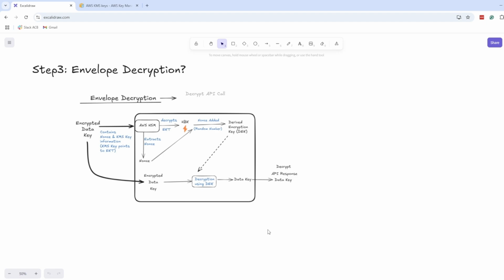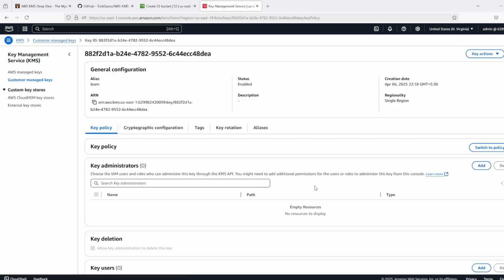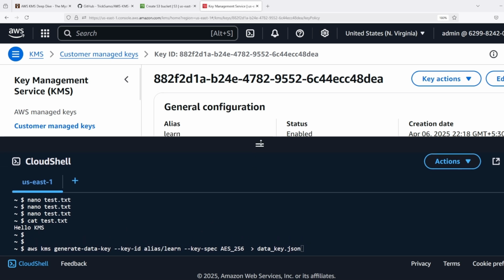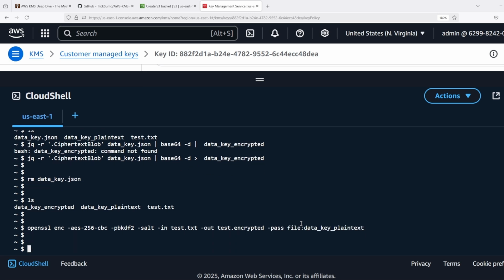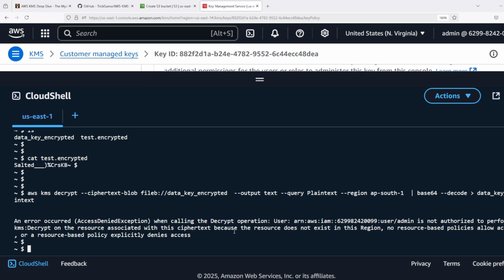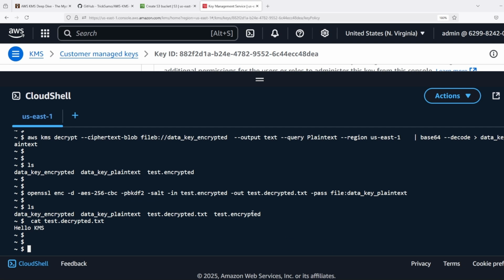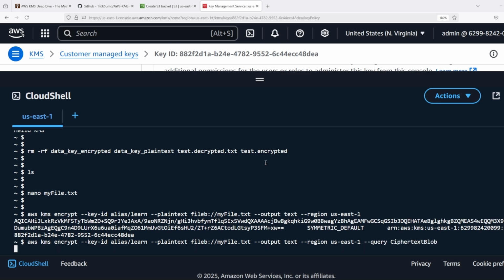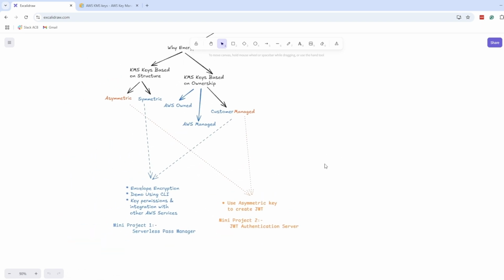Implementing Envelope Encryption with AWS KMS in CloudShell: Step-by-Step Guide🗝️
Envelope Encryption Hands-on Demo Using AWS KMS And Cloudshell

00:00 - How to Create a Customer Managed Symmetric Key in AWS KMS
03:00 - Using GenerateDataKey API for Envelope Encryption
05:10 - Perform Envelope Encryption with OpenSSL and AWS KMS
06:30 - Decrypting Data Using Envelope Encryption Workflow
08:10 - Deep Dive into AWS KMS Decrypt API
11:10 - How to Use AWS KMS Encrypt API for Secure Data Encryption